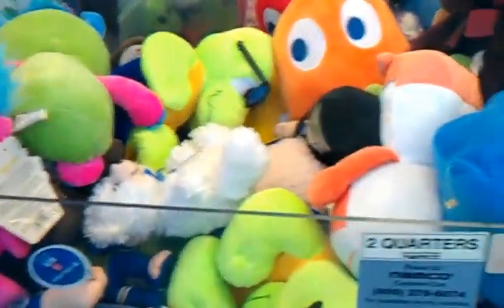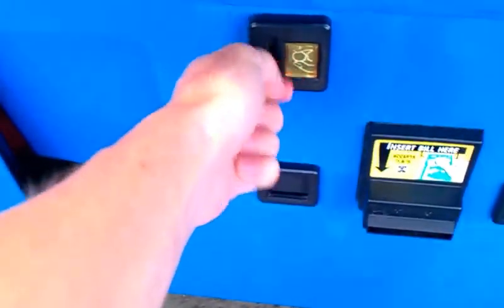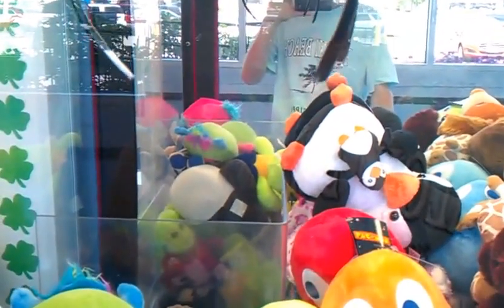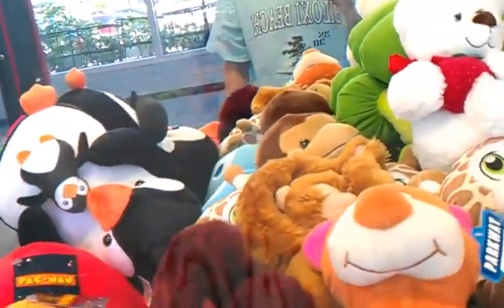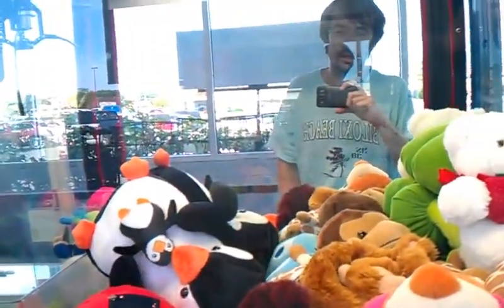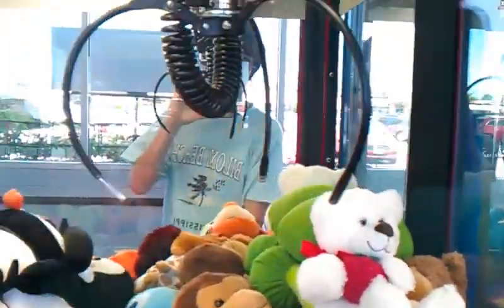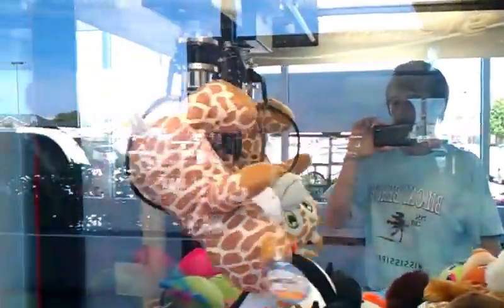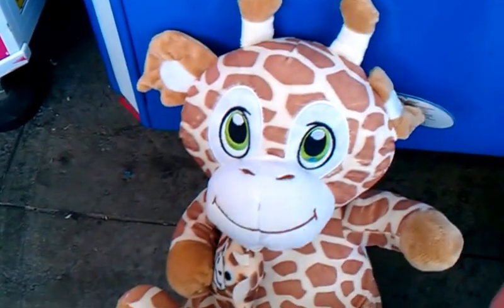PINNACLE CLAW MACHINE@WALMART HARD CLAMP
TODAY I HEAD OVER TO MY LOCAL WALMART HERE I REVISIT THE PINNACLE CLAW MACHINE I HIT THE TWO IN1 WIN HOPE U ENJOY